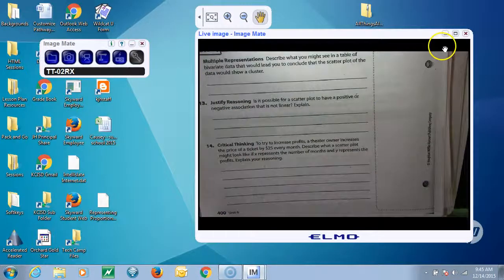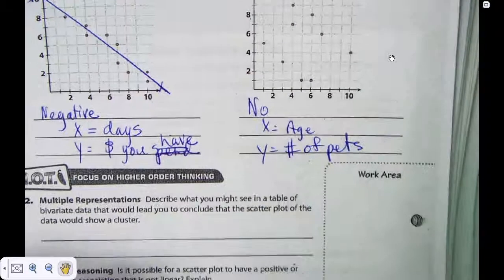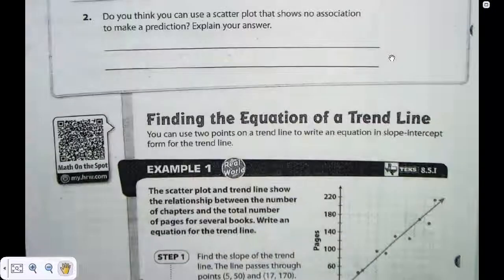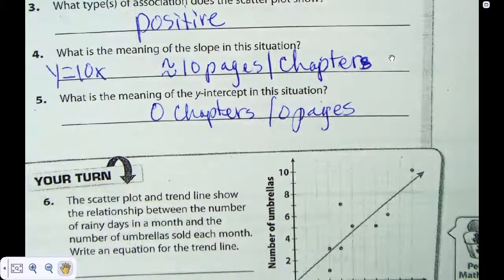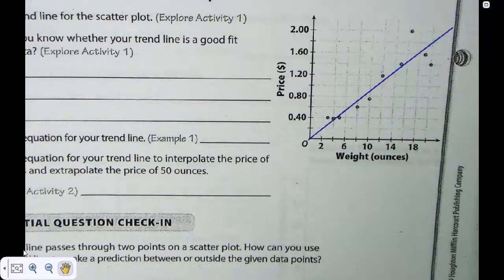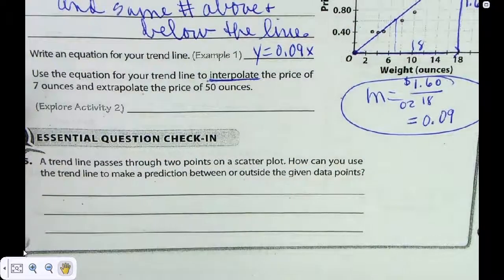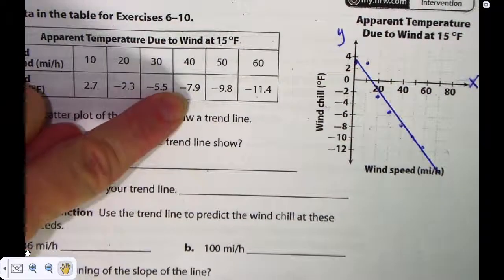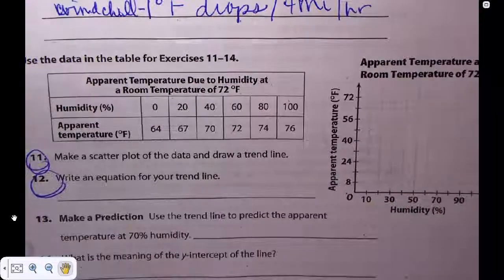Writing equations from trend lines 12-14-15